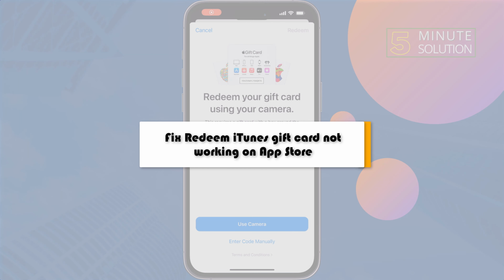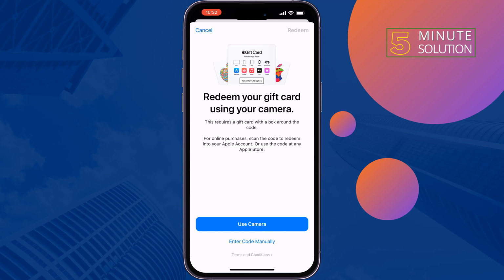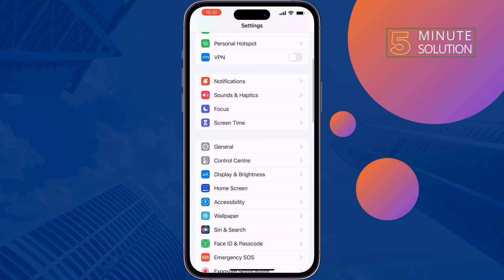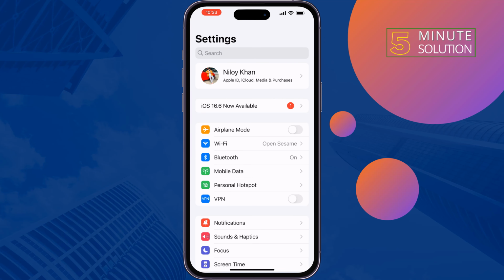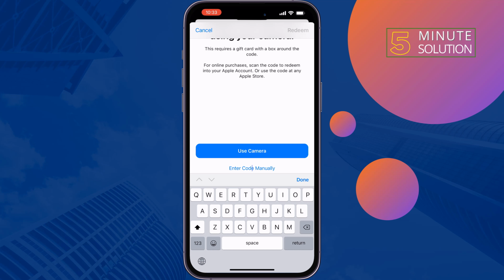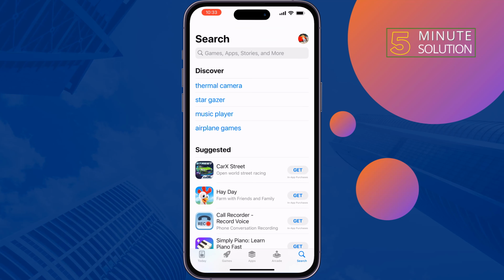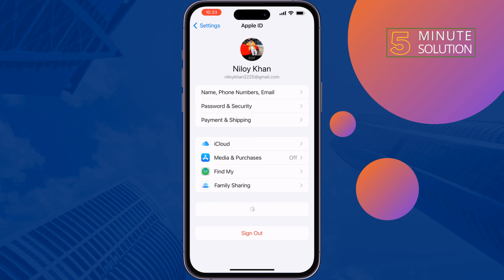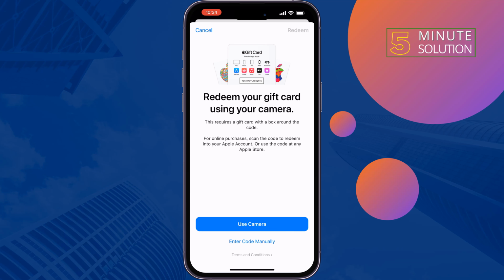Fix Redeem iTunes gift card not working on App Store iOS 17 | Apple Gift Card Not Working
Want to get a freebie from the Apple Store or the iTunes store? Check out this tutorial Fix Redeem iTunes gift card not working on App Store